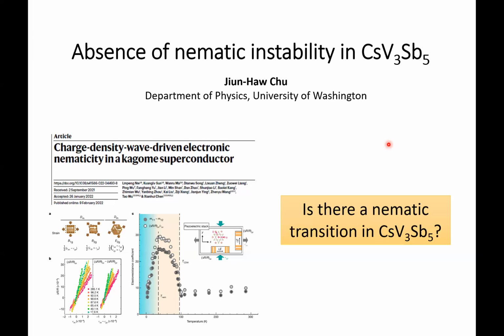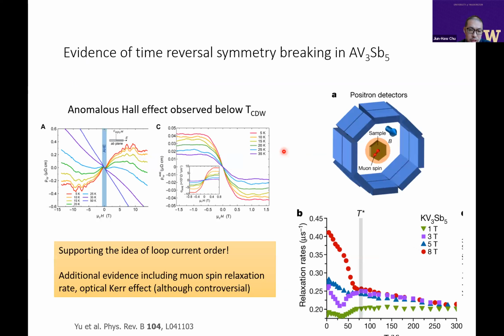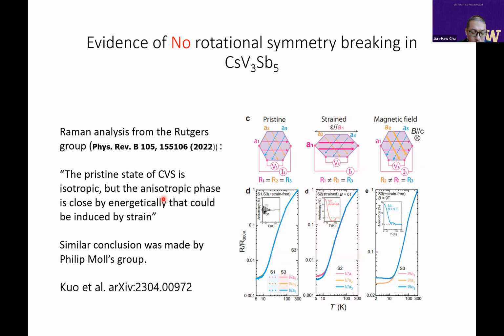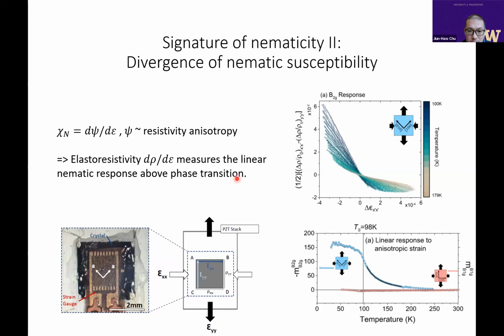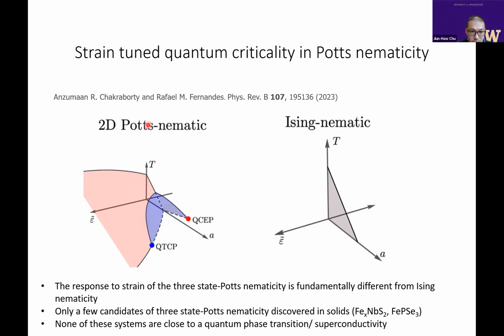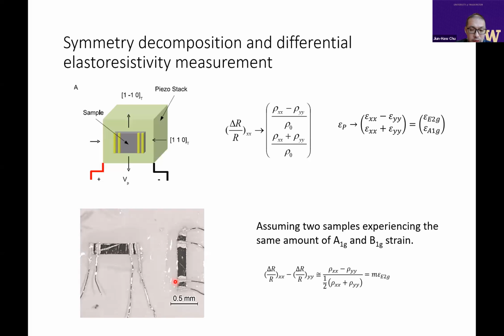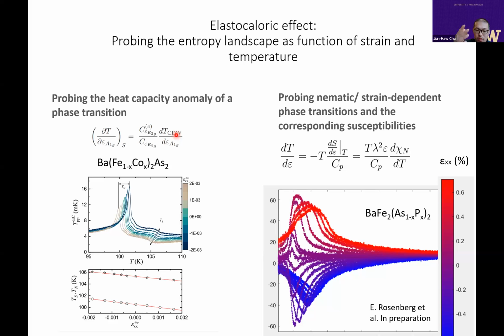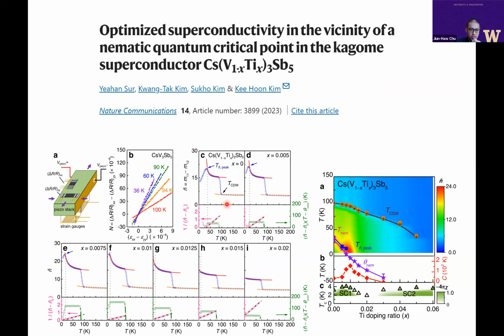RCQM/FCMP: Jiun-Haw Chu: Absence of nematic instability in the kagome metal CsV3Sb5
Talk Date: Tuesday, 11/28/2023, 2:30 PM (CST)
Speaker: Jiun-Haw Chu
Institution: University of Washington, Seattle

Title: Absence of nematic instability in the kagome metal CsV3Sb5

Abstract: Ever since the discovery of the charge density wave (CDW) transition in the kagome metal CsV3Sb5, the nature of its symmetry breaking is under intense debate. While evidence suggests that the rotational symmetry is already broken at the CDW transition temperature (T_CDW ), an additional electronic nematic instability well below T_CDW was reported based on the diverging elastoresistivity coefficient in the anisotropic channel (mE2g ). Verifying the existence of a nematic transition below T_CDW is not only critical for establishing the correct description of the CDW order parameter, but also important for understanding the low-temperature superconductivity. In this talk, I will present the measurements of elastoresistivity of CsV3Sb5 using three different techniques probing both isotropic and anisotropic symmetry channels. Contrary to previous reports, we found the anisotropic elastoresistivity coefficient m E2g is temperature-independent except for a step jump at T_CDW . The absence of nematic fluctuations is further substantiated by measurements of the elastocaloric effect, which shows no enhancement associated with a nematic susceptibility. On the other hand, the symmetric elastoresistivity coefficient m A1g increases below T_CDW, reaching a peak value of 90 at T∗ = 20 K. Our results strongly indicate that the phase transition at T∗ is not nematic in nature and the previously reported diverging elastoresistivity is due to the contamination from the A1g channel.

References:
[1] Z. Liu, et. al. arXiv:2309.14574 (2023).